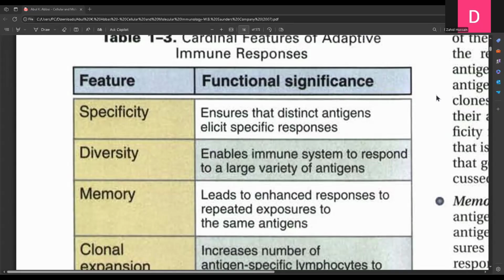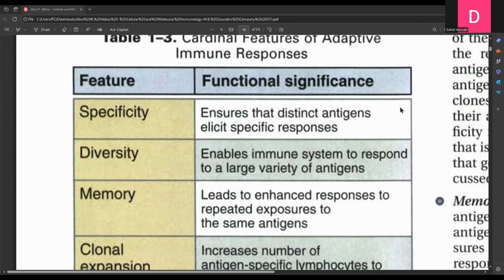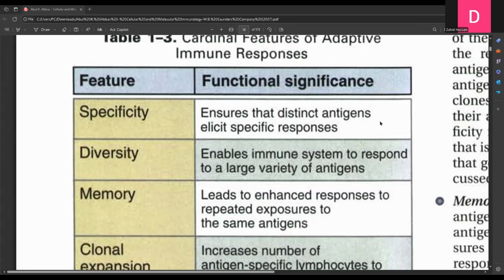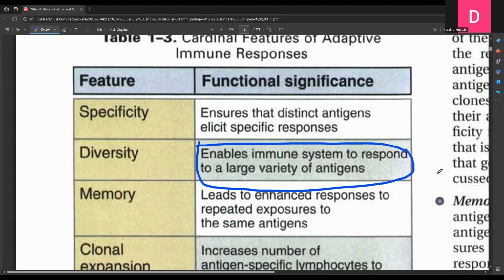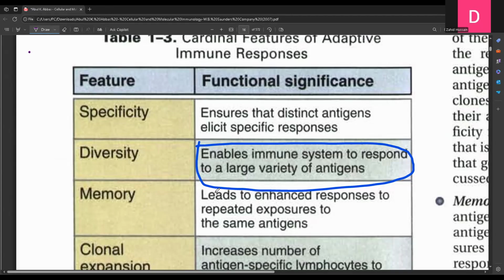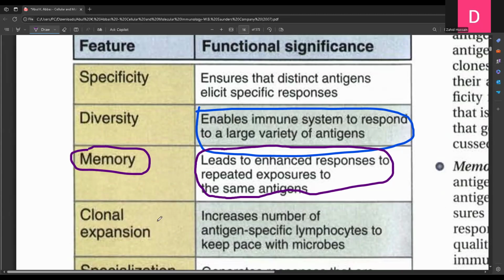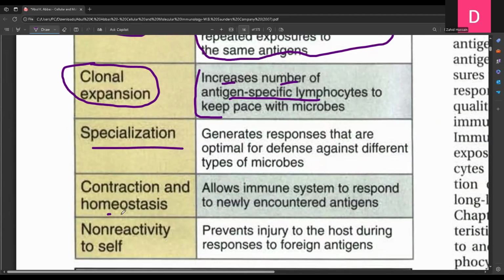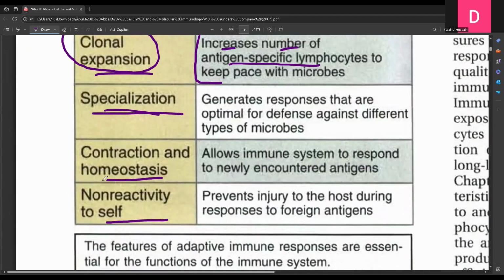Features of Adaptive Immunity | Atrributes/Characteristics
🔬 Dive into the fascinating world of **Adaptive Immunity**! In this informative video, we unravel the **unique attributes** and **characteristics** that make adaptive immunity one of the most remarkable defense mechanisms in our body. Learn how it differentiates between invaders and tailors responses like a bespoke suit, providing long-lasting protection. Discover key components, such as T cells and B cells, and their critical roles in memory and specificity. Whether you're a student, researcher, or just curious about how your body fights disease, this video is a must-watch!

🌟 Unlock the Secrets of Adaptive Immunity! 🌟 In this illuminating video, we delve into the fascinating features and characteristics of **adaptive immunity** that make it a vital component of our immune system! From specificity to memory, adaptive immunity is truly remarkable in its response to diverse pathogens. 🦠✨ Join us as we break down the attributes that set adaptive immunity apart, making it an essential part of our defense against diseases. Whether you’re a science enthusiast or simply curious about how your body fights off infections, this video is for you! 🔔💡

🌟 Discover the incredible world of **Adaptive Immunity** in our latest video! 🌟 Dive deep into the **features** and **characteristics** that set adaptive immunity apart from other defense mechanisms in our body. From its unique ability to recognize and remember past invaders to its tailored response to specific pathogens, learn why adaptive immunity is crucial for your health. 🦠✨ Join us as we break down the vital components like T-cells and B-cells, showcasing how they work together to provide long-lasting protection. 💡🛡️
✅ Definition and characteristics of innate immunity
✅ Key features of adaptive immunity
✅ Cells and components involved in both types
✅ How they work together to protect you from diseases

This is a must-watch for students, teachers, and anyone interested in immunology and how our body fights infections.